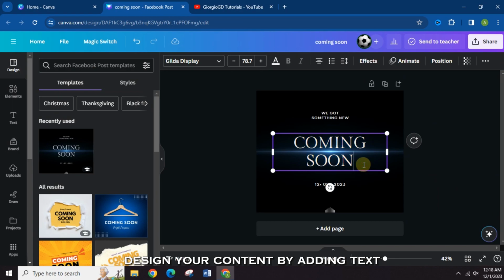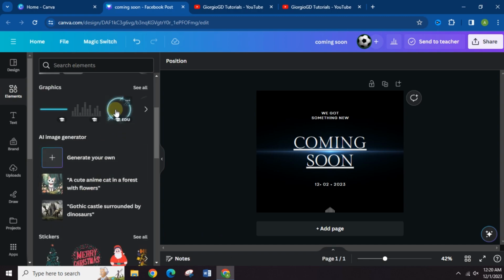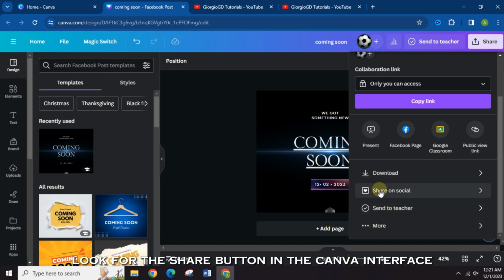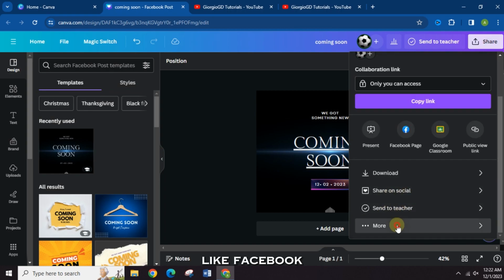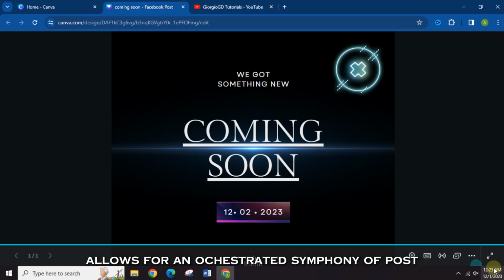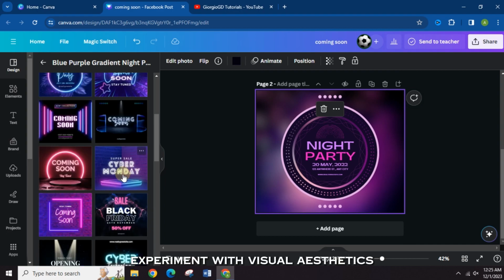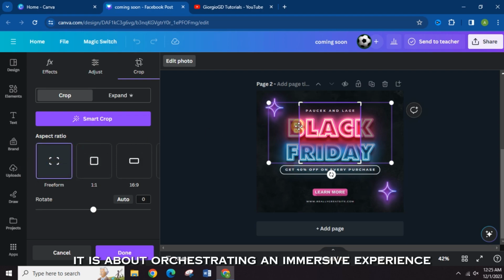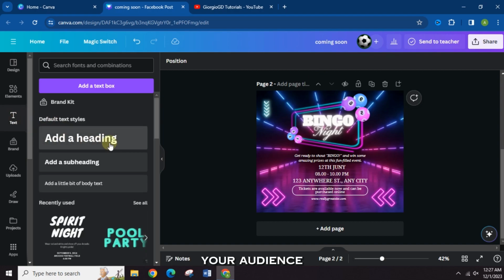How to Craft Stunning Social Media Posts with Canva Step by Step Tutorial Part 2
In this video, I'll show you How to Craft Stunning Social Media Posts with Canva  Step by Step Tutorial Part 2.

In this video, I'll show you How to Craft Stunning Social Media Posts with Canva  Step by Step Tutorial Part 2. Welcome back to the design studio! Part 2 of our step-by-step tutorial series is here to elevate your social media game with Canva. 🌟 In this comprehensive guide, we'll delve deeper into advanced techniques, ensuring your social media posts stand out and leave a lasting impression.

Whether you're a seasoned content creator or just starting, this tutorial is your key to unlocking Canva's full potential for social media design. Learn how to utilize advanced features, experiment with color schemes, and integrate eye-catching elements into your posts.

Join us on this creative journey as we build upon the foundation set in Part 1. 🚀🎨